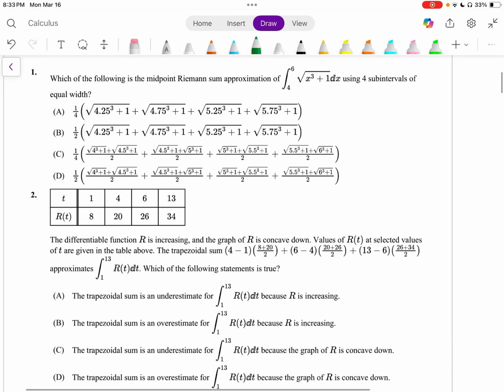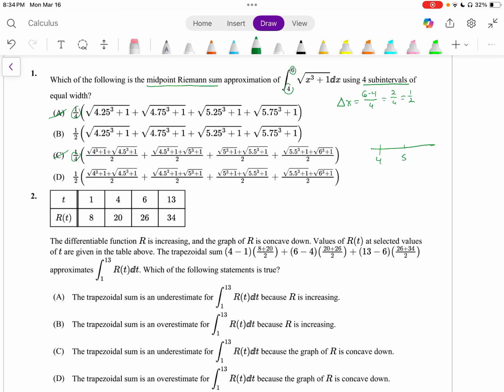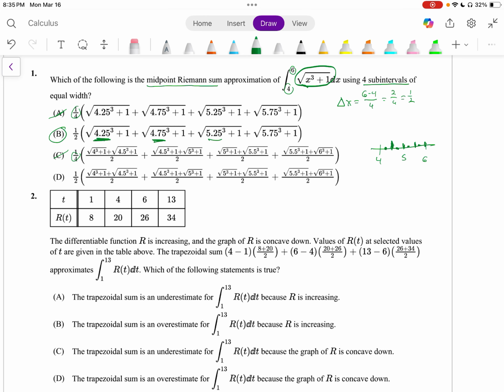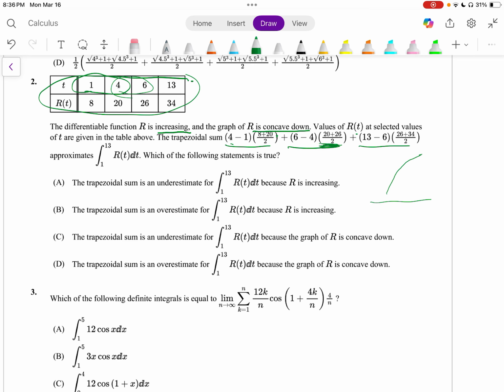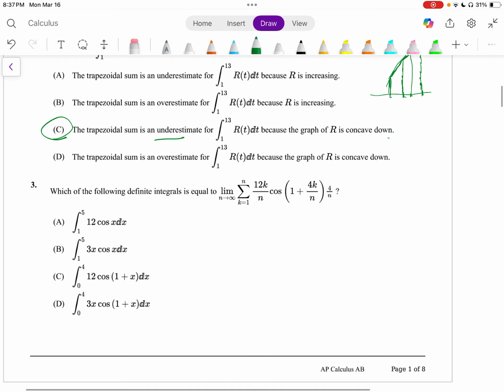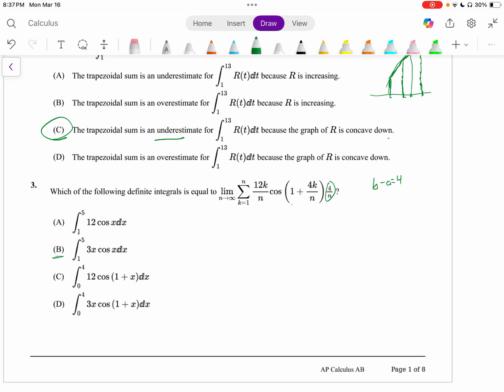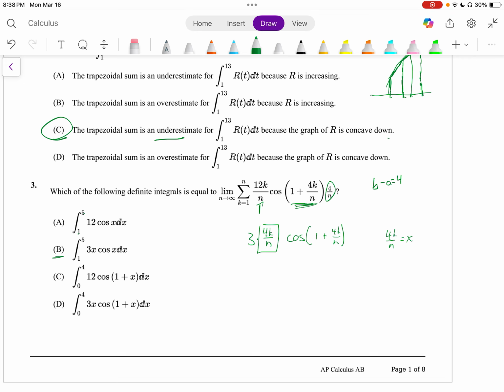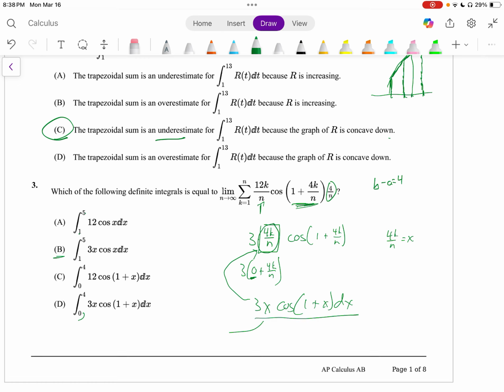Calculus Unit 6 Test Review 1 - 3